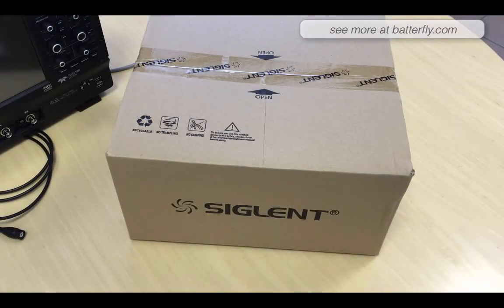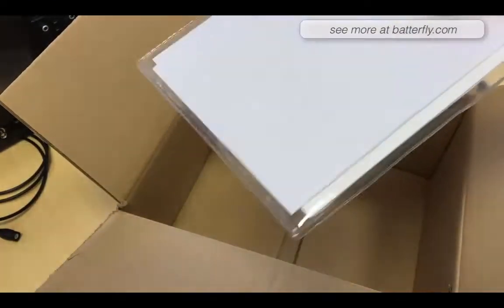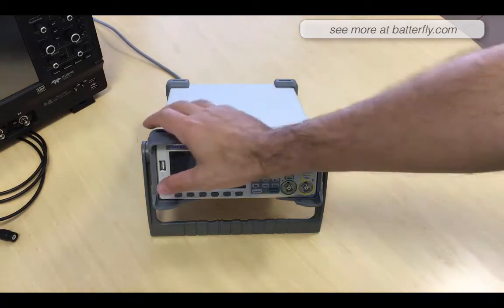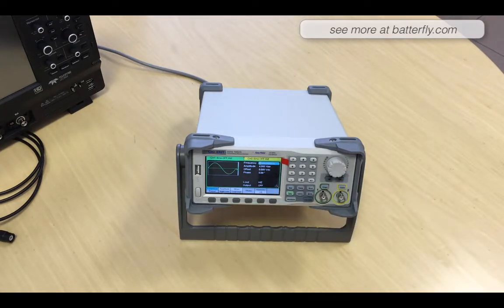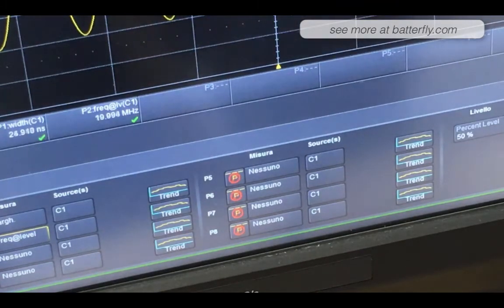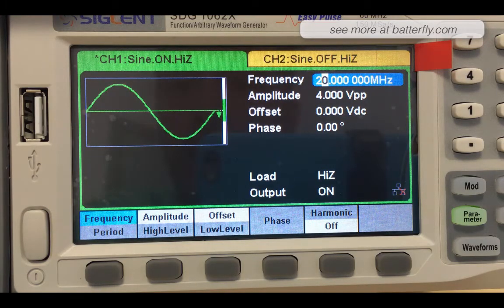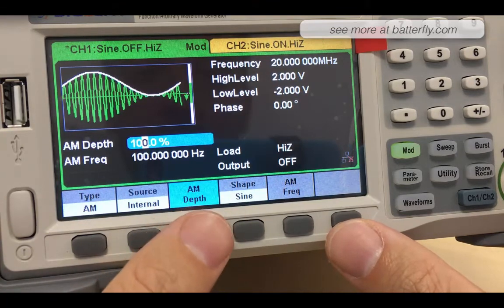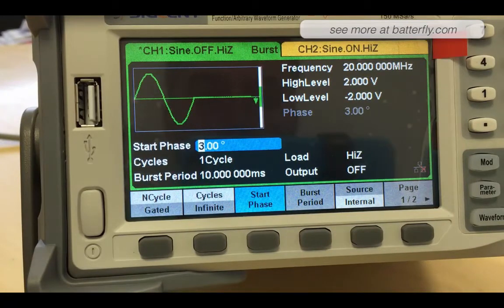How it Works SIGLENT SDG1000X Series Function/Arbitrary Generators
link to the Siglent SDG1032X 30MHz

you can see pricing and download PDF data sheet